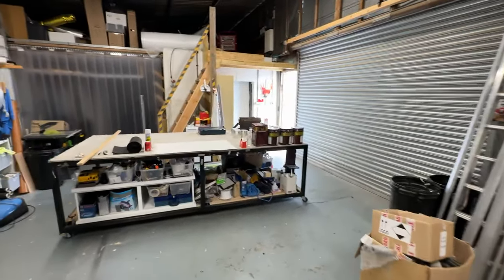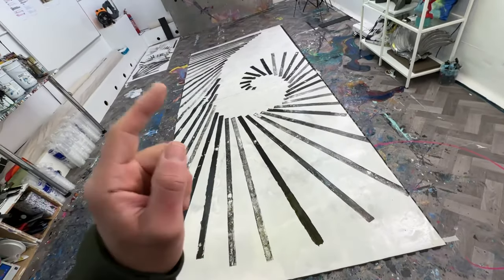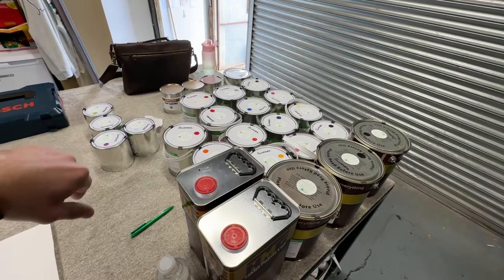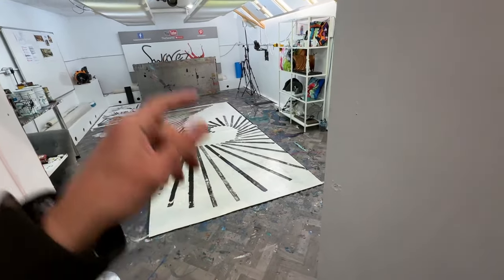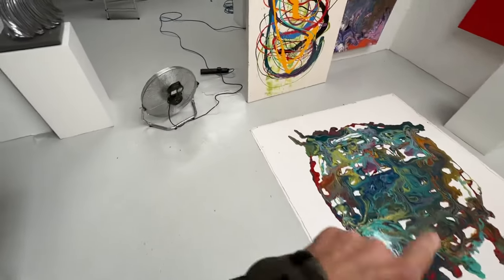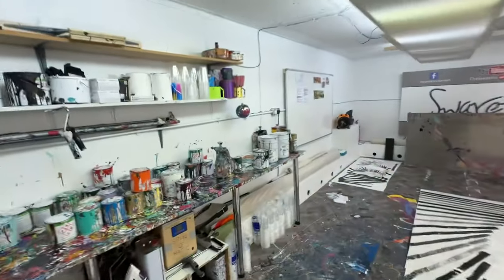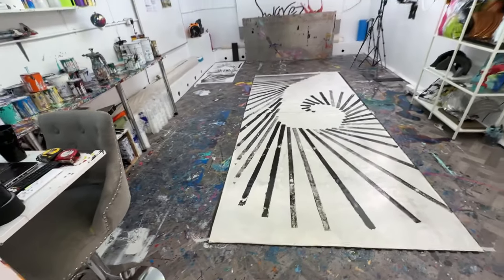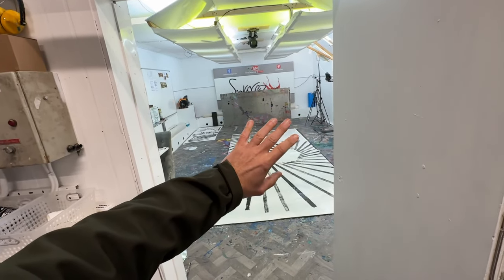ULTIMATE art project - New York Commission Update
Here's an update on the huge New York commission. A quick tour of the infrastructure for storing them, a look at the latest ones being painted and a good nosey around the studio and gallery to boot!